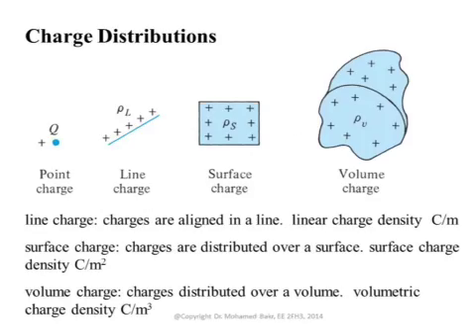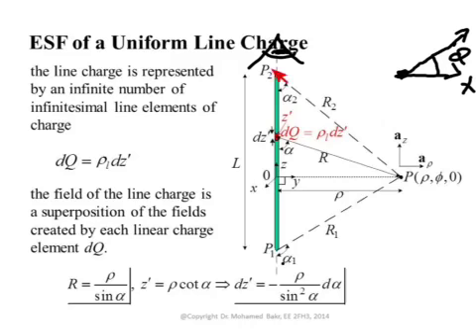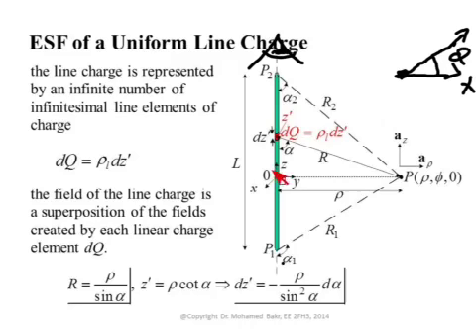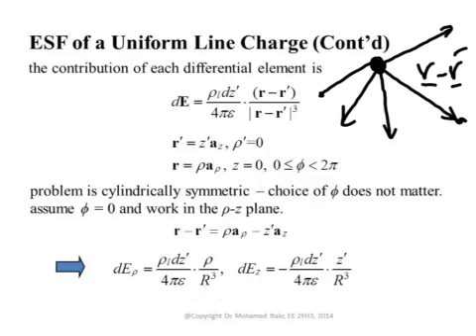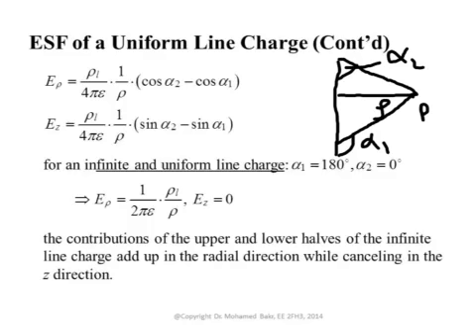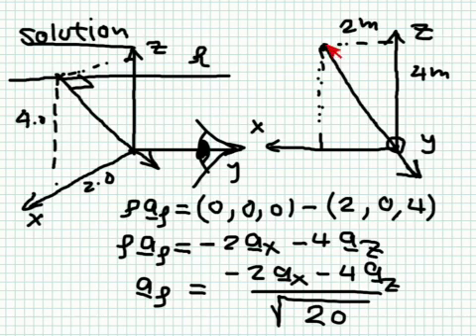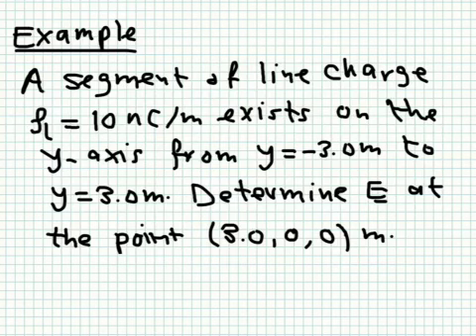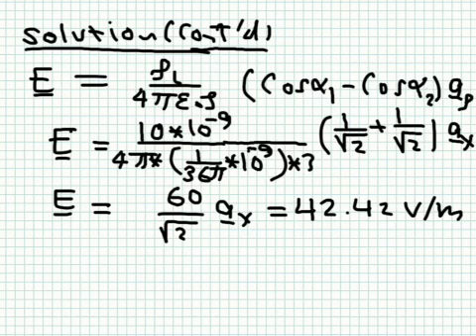Lecture8_1: Superposition of Electric Fields